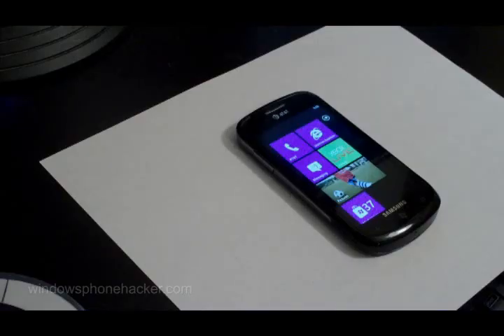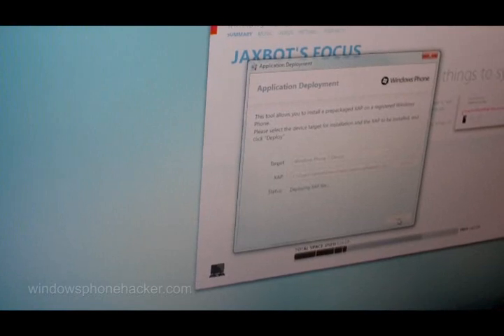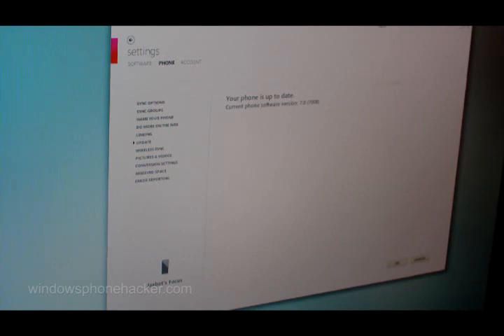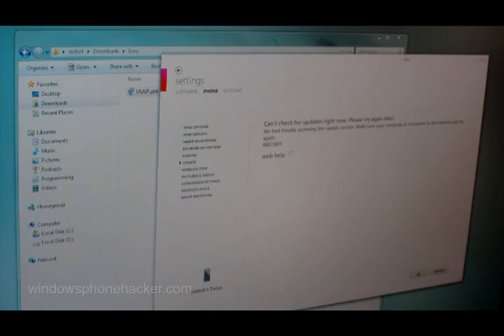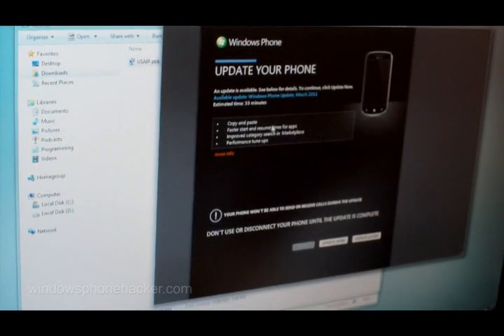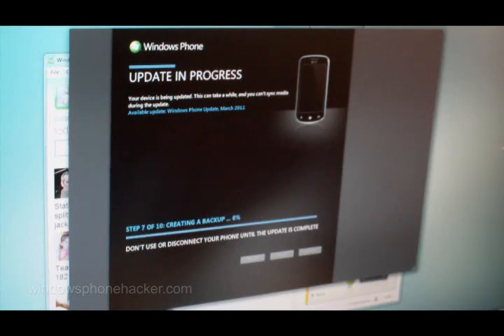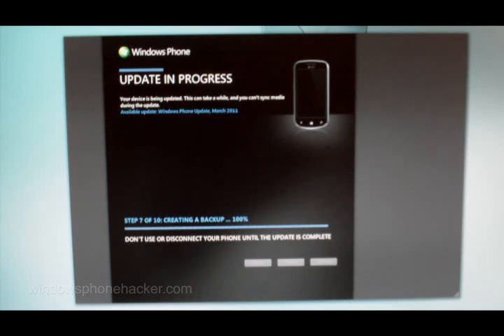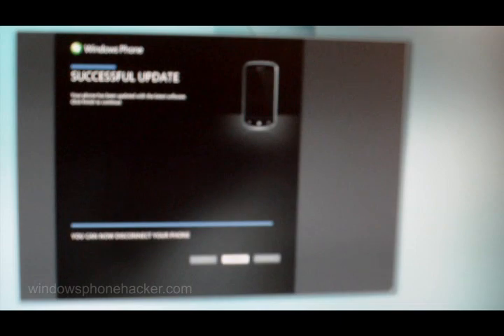How to install the "NoDo" Windows Phone 7 update Today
Full tutorial on how to install NoDo on your Windows Phone 7 device. List of instructions and tools you need are listed here: